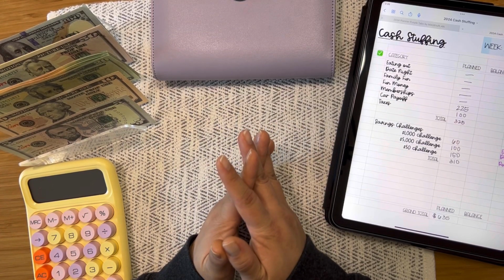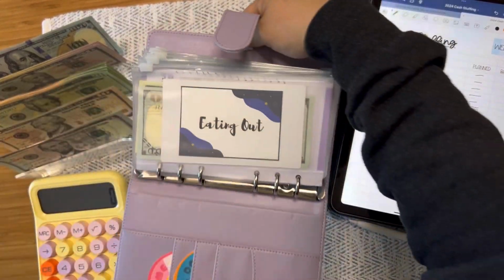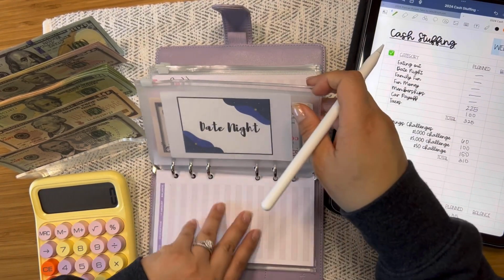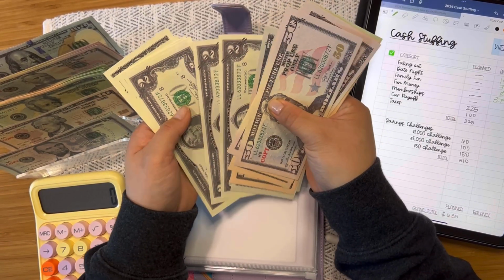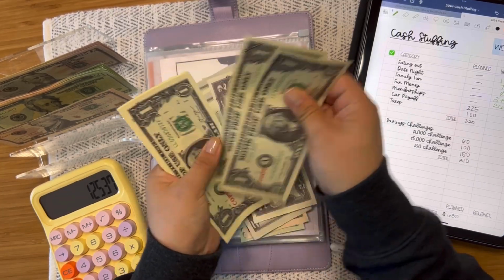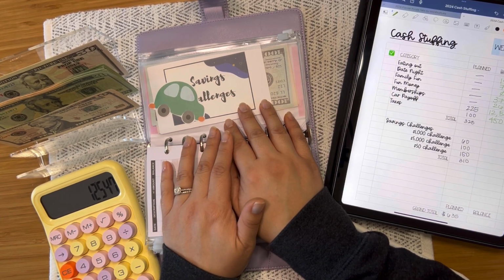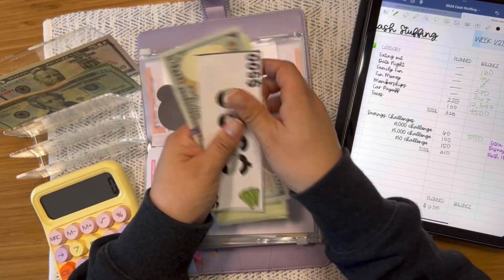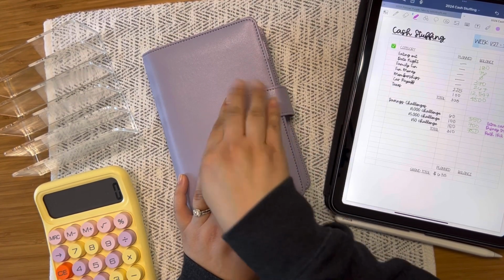Cash Stuffing $635 | Sinking Funds & Savings Challenges | Budget Check-In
How is it almost the end of January already?! In today’s video, I’m cash stuffing my sinking funds and savings challenges only. The cash that I’ve stuffed for my variable expenses will carry us through until the next cash stuffing. I did have a spend day last week which I counted against my No Spend Month Challenge :( But not to worry - it didn’t set my budget back.

- Acrylic Divider Trays (Set of 2)
- Prop Money
- Mechanical Calculator
- A6 Budget Binder
- Extra A6 Clear Cash Envelopes (Set of 16)
- A6 Savings Challenges sheets bundle by SavvyBudgetBabe on Etsy